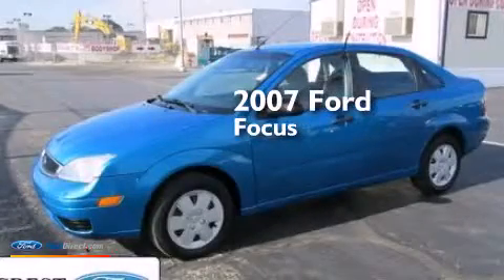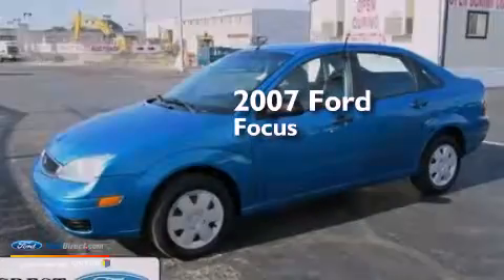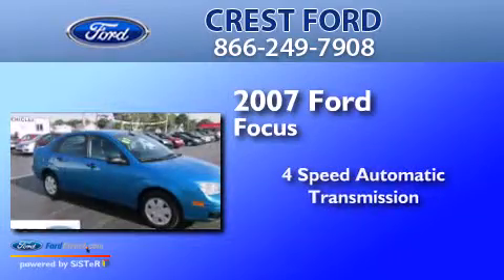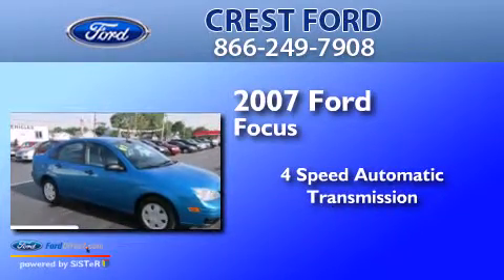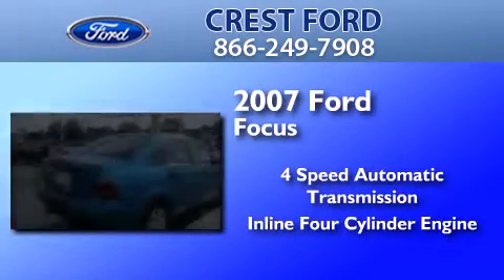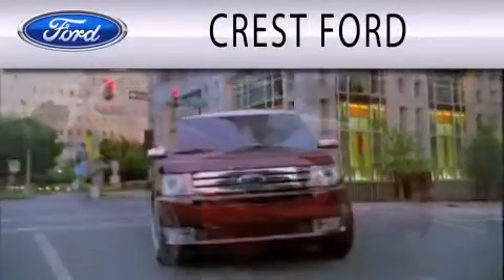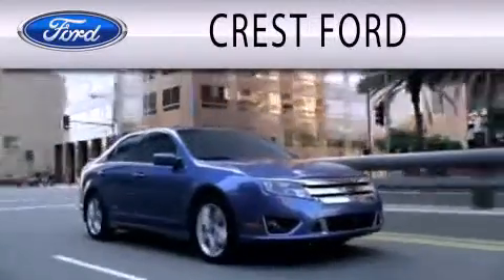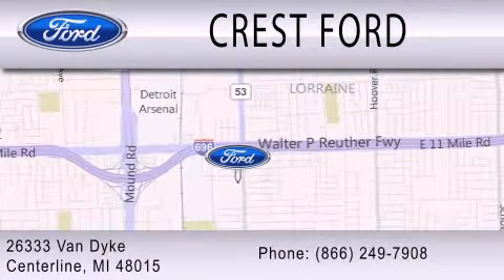Pre-Owned 2007 FORD FOCUS Center Line MI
We have been honored to serve the Center Line MI area , we promise that your experience at our dealership will exceed your expectations ! Year : 2007 Make : FORD Model : FOCUS Engine : 2.0L I4 16V MPFI DOHC Trans . : 4-SPEED AUTOMATIC Exterior : AQUA BLUE METALLIC Miles : 104,064 Interior : CHARCOAL Stock : F13776A Crest Ford Van Dyke Center Line , MI 48015